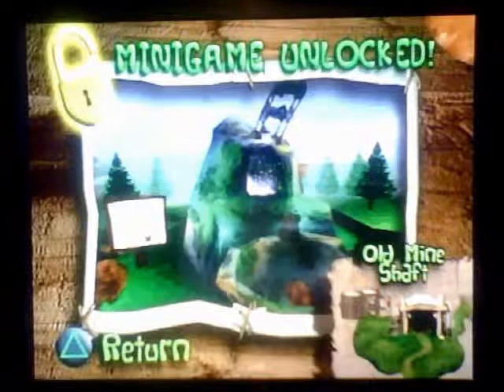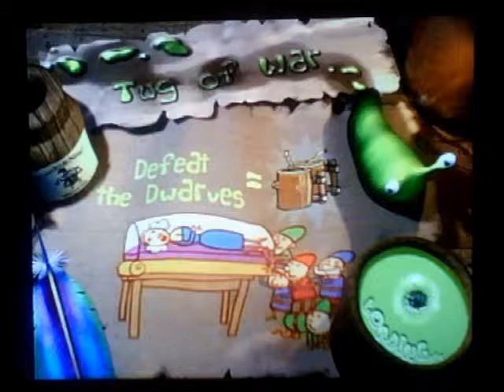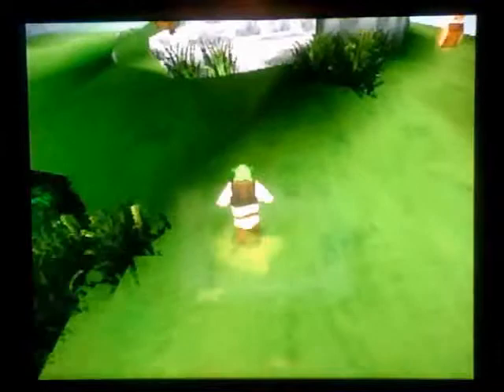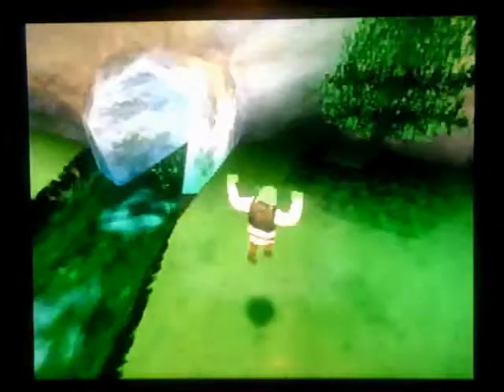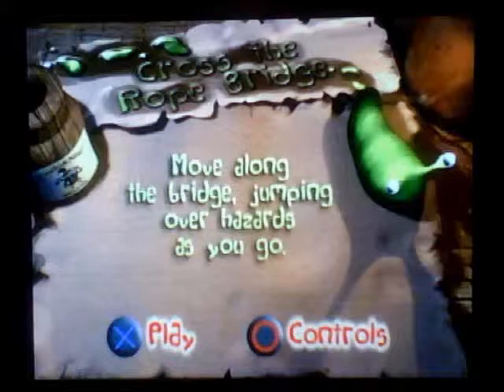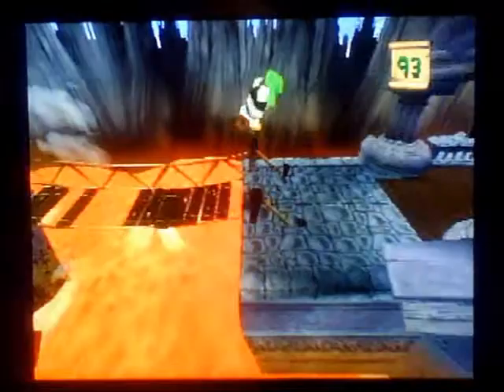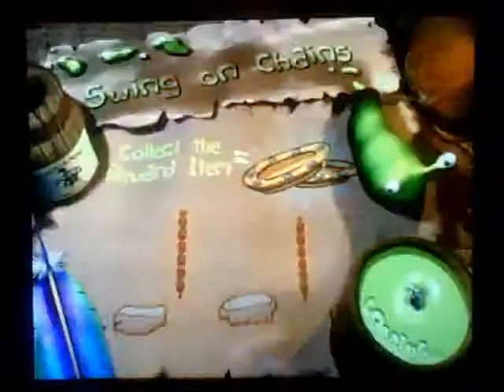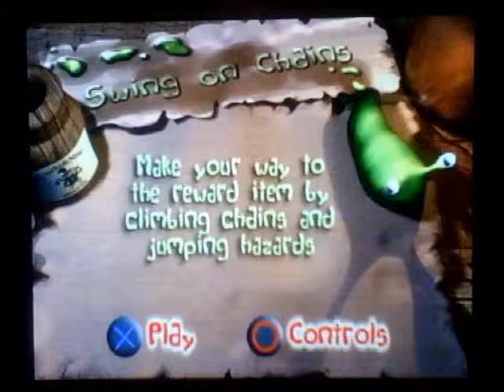Let's Play (Blind): Shrek Treasure Hunt [Part 2]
Now that we see what kind of "unique" game this is, let's dive deeper into it. I will mention that I already found a way to get outside the map. When don't I exploit the stuffing out of games?